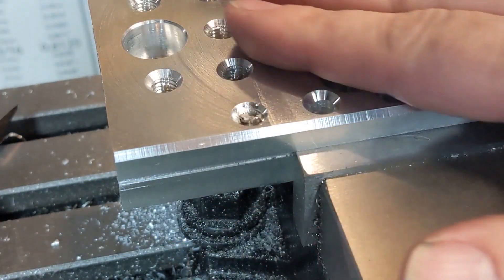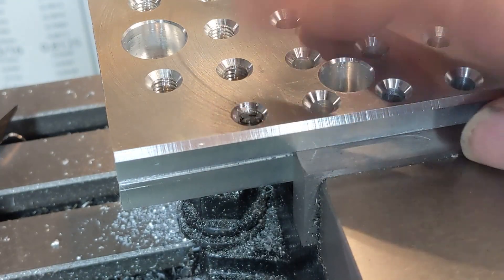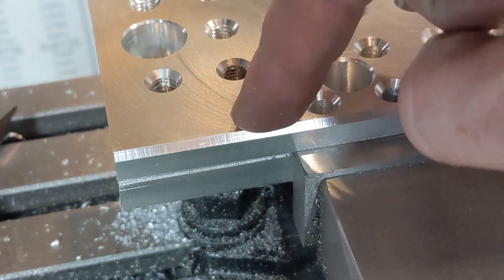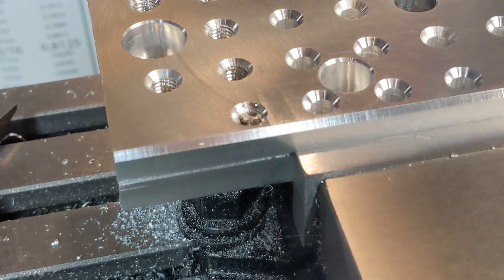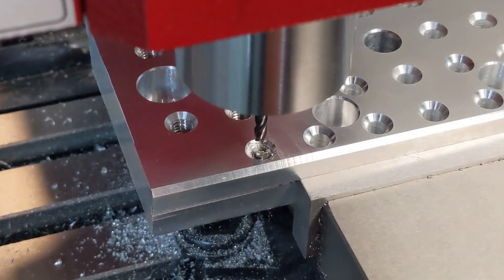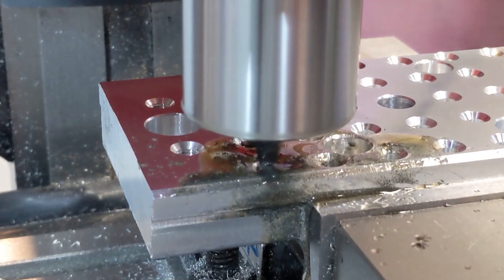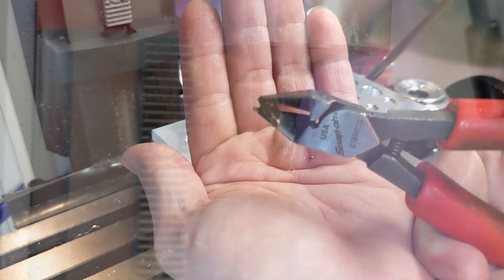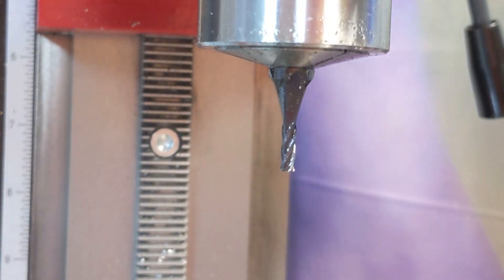Milling Out a Broken Tap With an End Mill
This is clip from the mill pallet video where we mill out a broken tap from the pallet with a small carbide end mill.